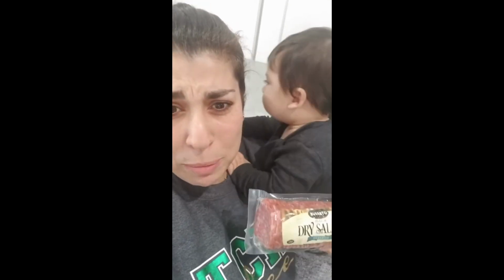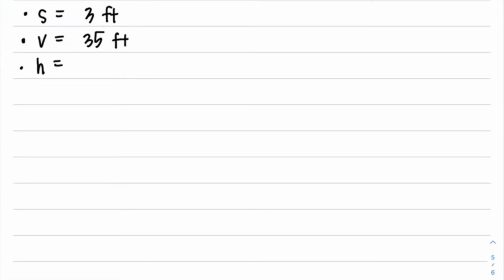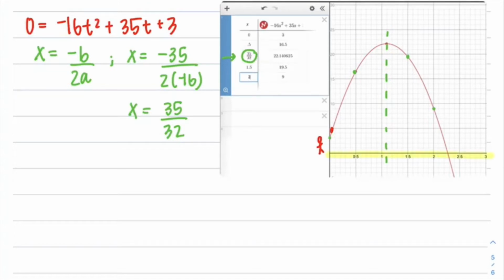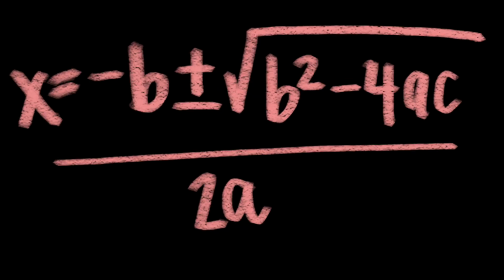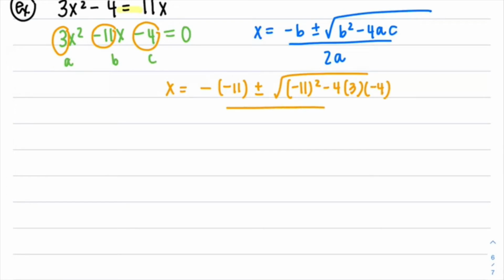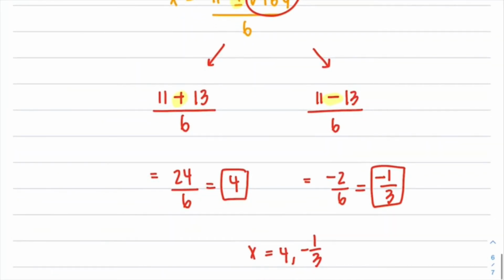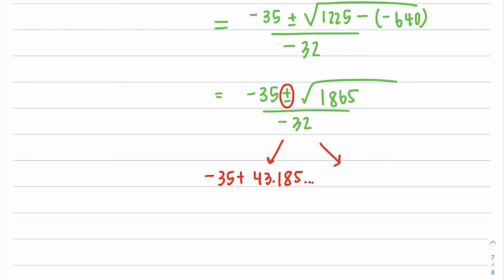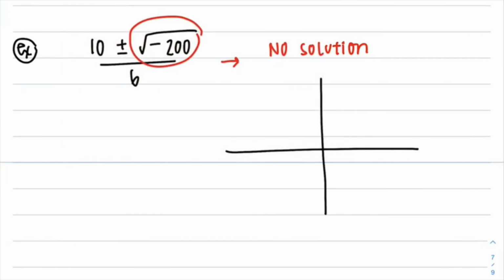Ms K Teaches Math Ep3 (Algebra)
Hey guys!

Thanks for joining me for Episode 3!!
Make sure to watch at 9:23!

If you loved that Quadratic Formula song (which you should!!) here are the links (also remember its on Spotify!) :P